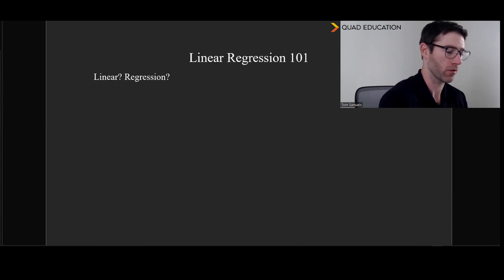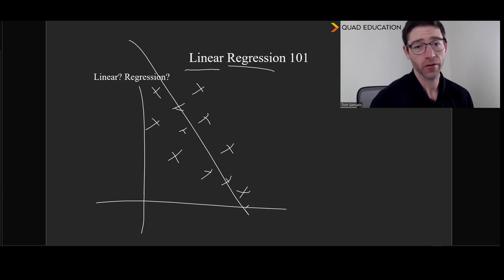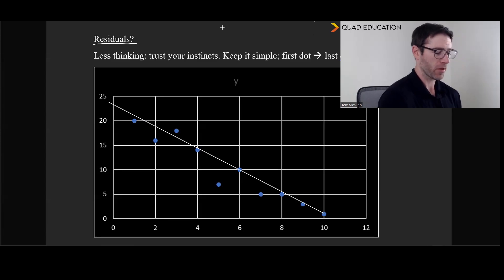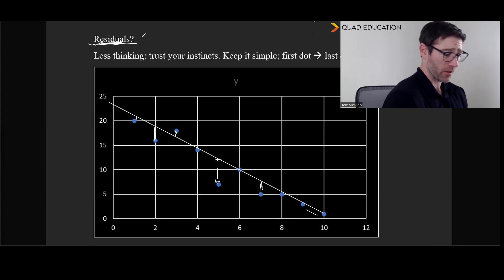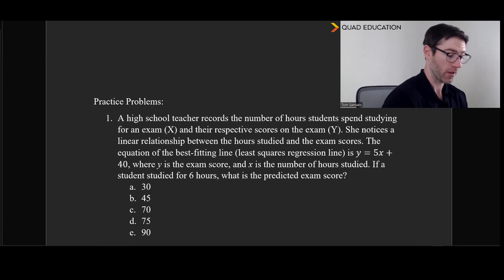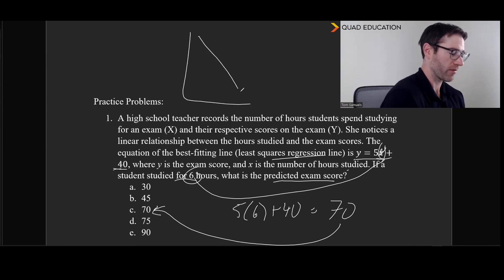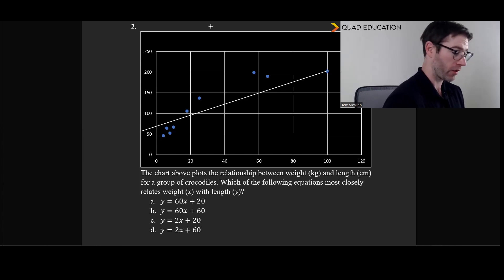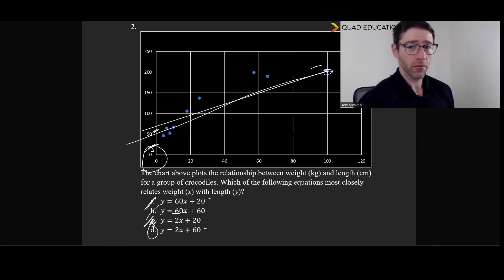Linear Regression | SAT/ACT Crash Course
Having trouble with linear regression on the SAT/ACT math section? In this SAT/ACT crash course, Tom, one of our 99th-percentile tutors, breaks down how to tackle linear regression on the SAT/ACT to get you on the right track!